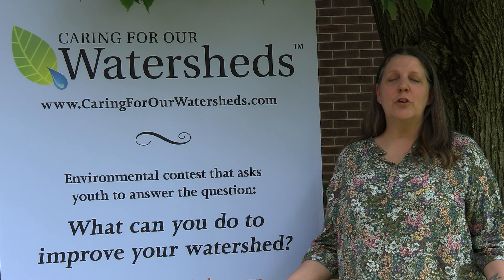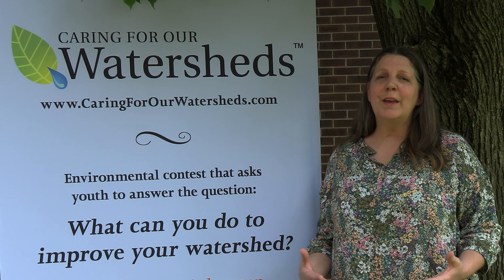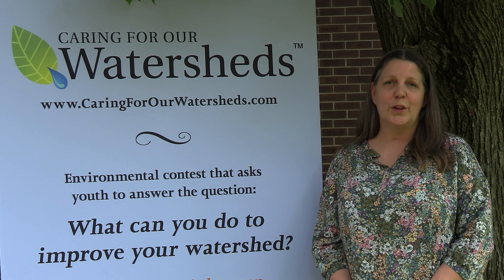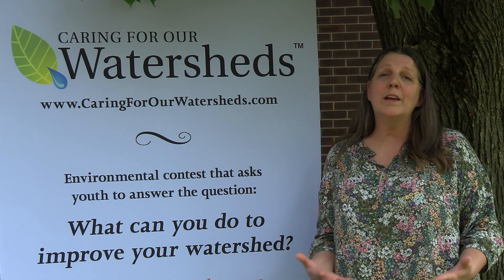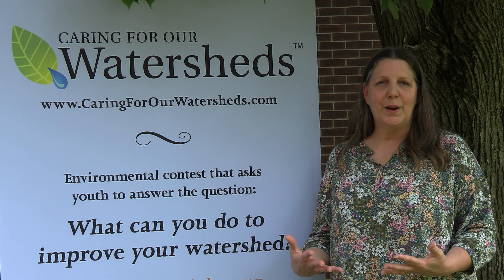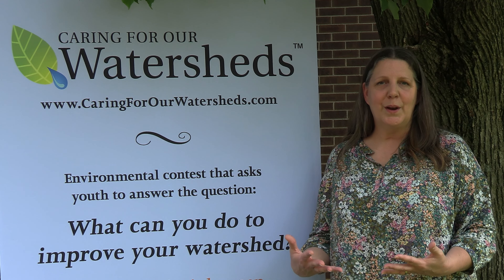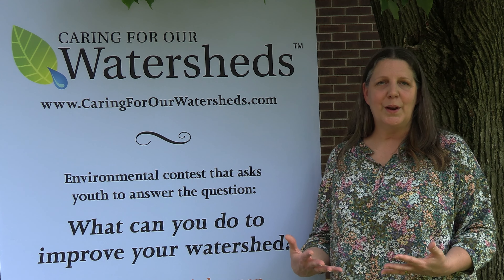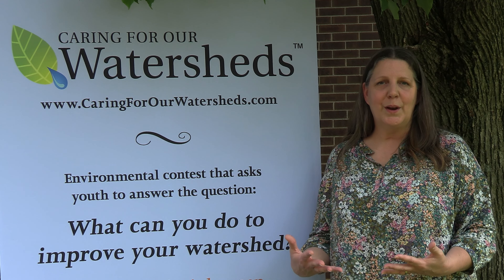Conservation and Sustainability Vlog #1